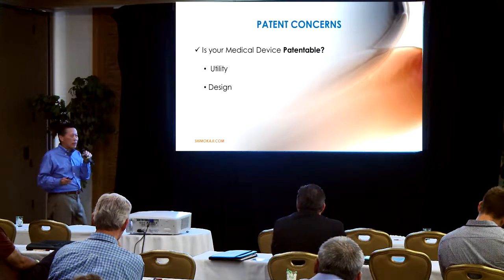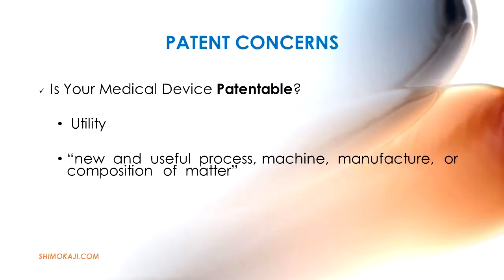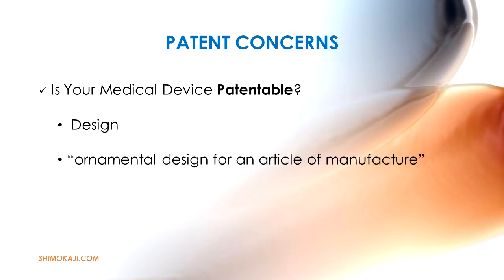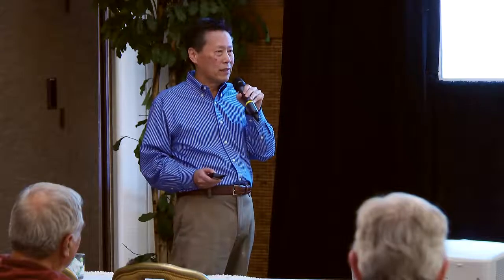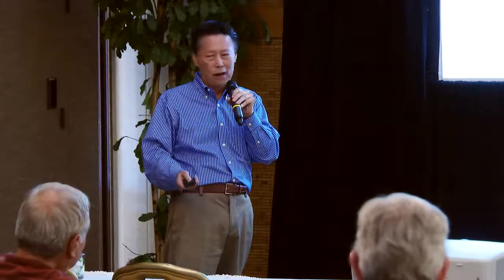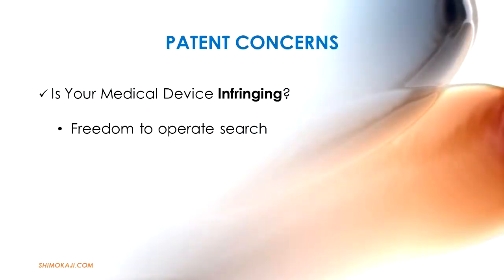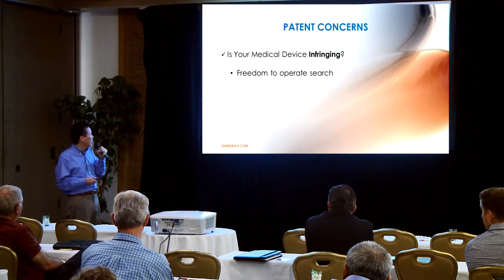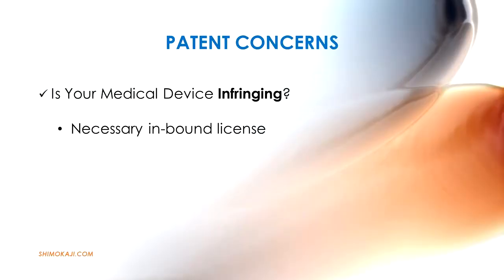IP Checklist for a Medical Device Launch Video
Michael Shimokaji discusses the IP Checklist for a Medical Device Launch at Med Tech Monday in Irvine, CA.